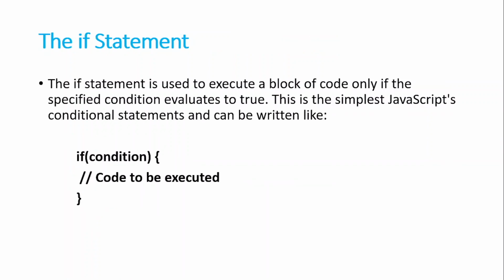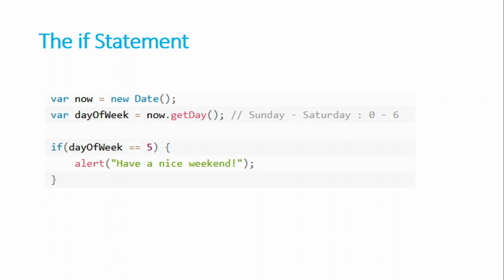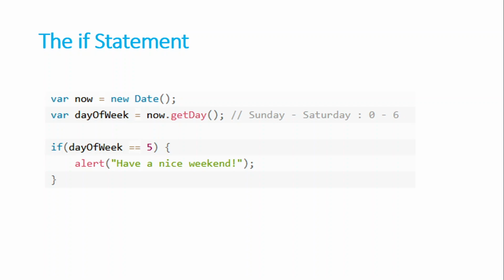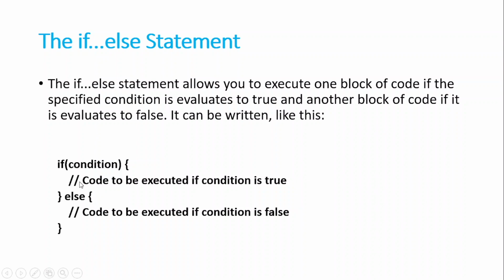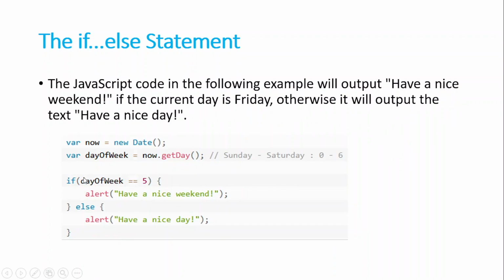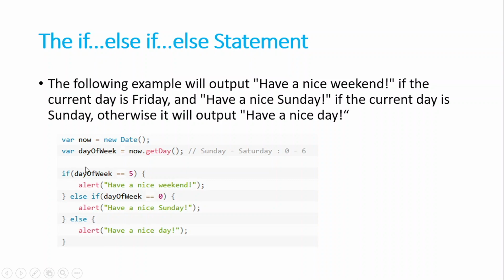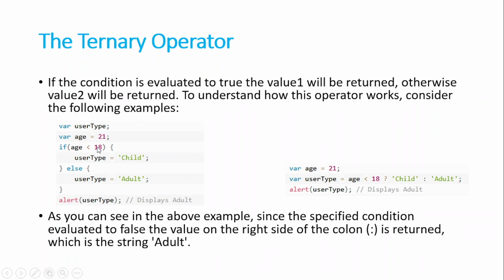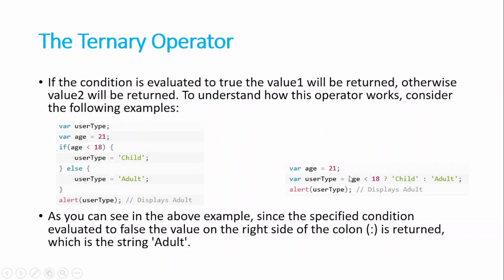19. IF ELSE in JavaScript | JavaScript Tutorial for Beginners | Web Development | Lecture 19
in this video, you'll learn what is if else in JavaScript and how it works?  The if/else statement executes a block of code if a specified condition is true. If the condition is false, another block of code can be executed. The if/else statement is a part of JavaScript's "Conditional" Statements, which are used to perform different actions based on different conditions. Watch the complete video to understand the concepts clearly.